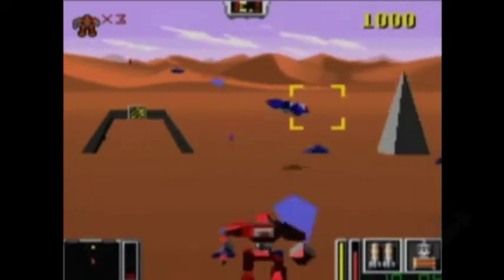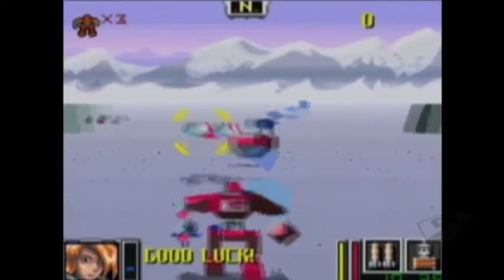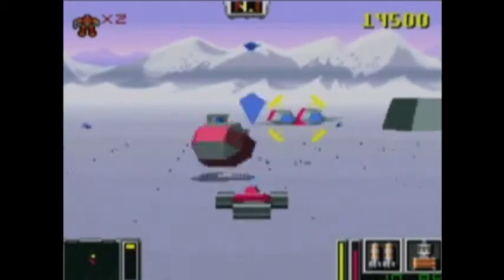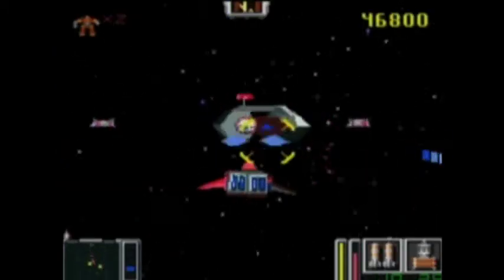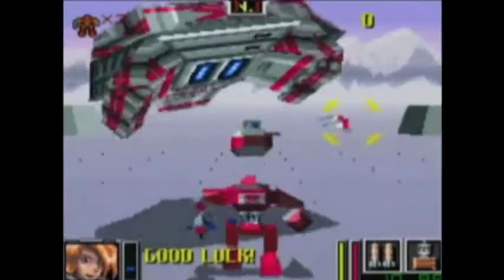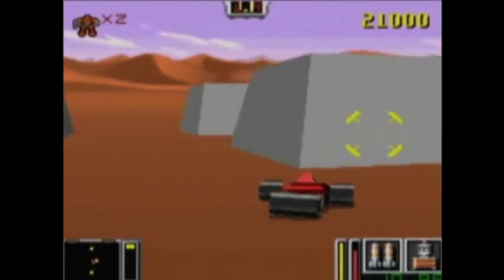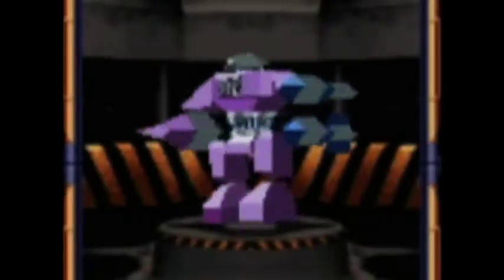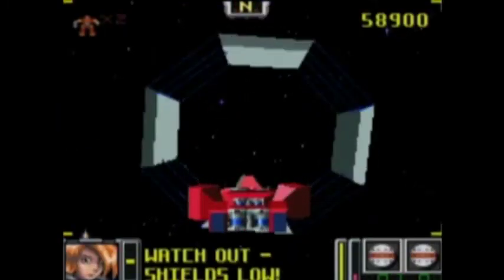ScrewAttack's Video Game Vault - Vortex (SNES) [2011-10-14]